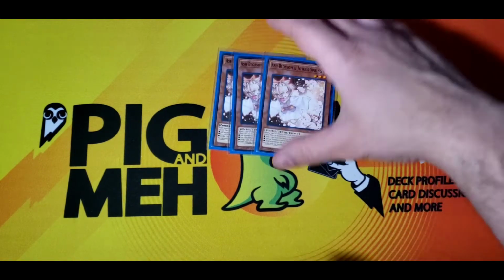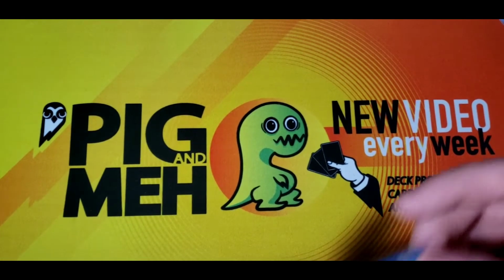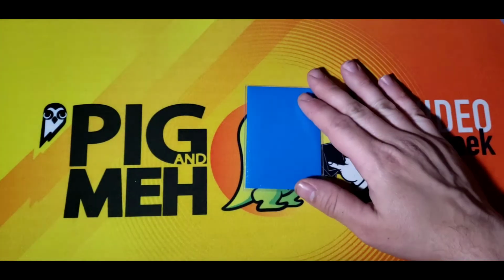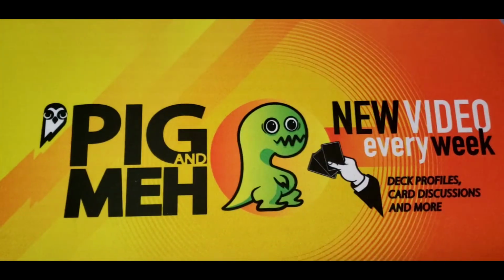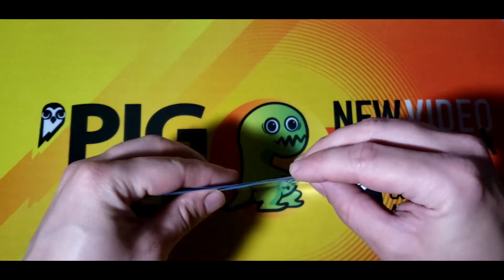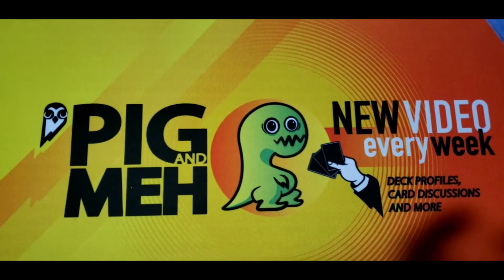Top 4: Tri-brigade Deck profile Post LIOV (LOL-CALS)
got lucky with my pulls and whooped some ass because of it.

Channel Art by George McMillian of Kid Computer